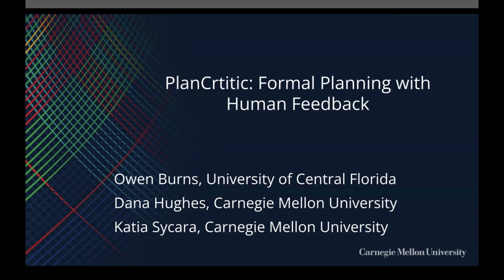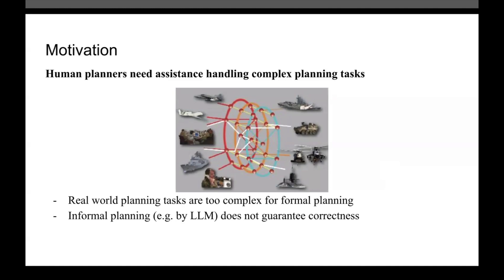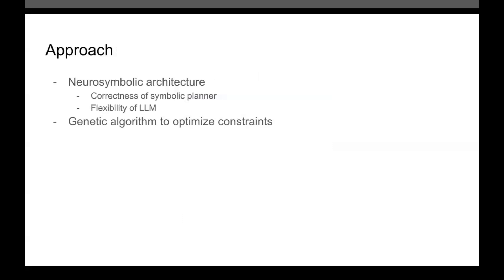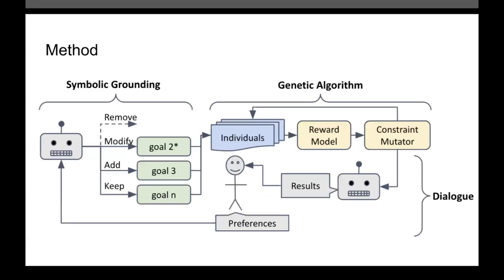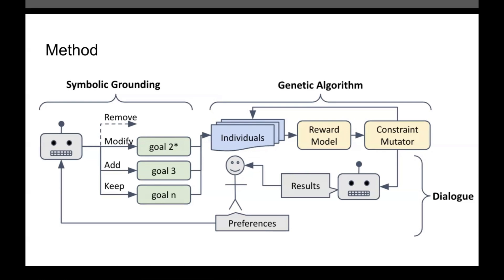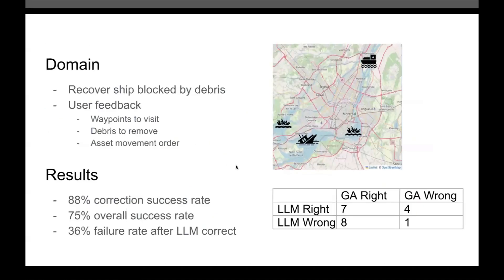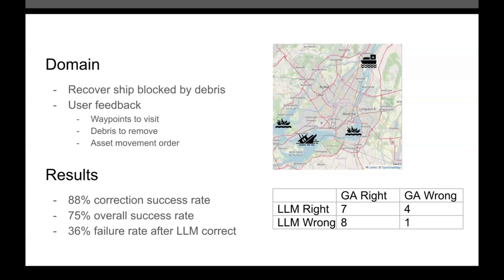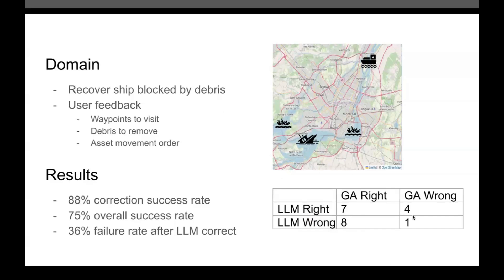PlanCritic: Formal Planning with Human Feedback | Owen Burns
PlanCritic: Formal Planning with Human Feedback
Owen Burns, RISS 2024 Cohort

Real-world planning problems are often too complex to be effectively tackled by a single unaided human. To alleviate this, some recent work has focused on developing a collaborative planning system to assist humans in complex domains, bridging the gap between the system’s problem representation and the real world being a key consideration. Transferring the speed and correctness formal planners provide to real-world planning problems is greatly complicated by the dynamic and online nature of such tasks. As part of a broader cooperative planning system, we present a feedback-driven plan critic. This method makes use of reinforcement learning with human feedback in conjunction with a genetic algorithm to directly optimize a plan to natural-language user preferences despite the non-differentiability of traditional planners. Directly optimizing the plan bridges the gap between research into more efficient planners and research into planning with language models by utilizing the convenience of natural language to guide the output of formal planners. We demonstrate the effectiveness of our plan critic at adhering to user preferences on a disaster recovery task and observe improved performance compared to an llm-only neurosymbolic approach.

The Robotics Institute Summer Scholars (RISS) Program at Carnegie Mellon University's School of Computer Science

Carnegie Mellon University’s Robotics Institute is committed to opening doors and creating opportunities for future leaders in robotics. Carnegie Mellon University is home to the top-ranked School of Computer Science, the world’s first university robotics department, the world’s first Ph.D. in robotics, and the largest university-affiliated robotics research group. Launched in 2006, CMU’s Robotics Institute Summer Scholars (RISS) program a ten-week summer undergraduate research program that immerses a diverse cohort of scholars in cutting-edge robotics and extensive post-program mentoring. The program provides opportunities for students from across the country and the world to conduct research with leaders in the field. The program aspires to foster a diverse and inclusive working and learning environment where all students enjoy the educational benefits of diversity and are actively welcomed, included, and supported by the community. The quality and breadth of research, high level of institute and university engagement, and powerful professional development programming, graduate school application counseling, and alumni network create transformative experiences and remarkable post-program trajectories.

SCHOLARSHIPS: The RISS program partners and community provide extensive scholarships for students selected to participate. Scholarships are available to students from across the US and the world.

SCHOLAR EXPERIENCE: Scholars contribute, communicate, & connect.
Contribute: Scholars contribute to robotics research projects through a guided research experience with multiple layers of mentorship.
Communicate: Scholars learn how to effectively communicate research ideas to various audiences (e.g., sponsors, academic audience, novice audiences) and in various formats (e.g., elevator pitches, short talks, research papers, and poster presentations).
Connect: Scholars forge long-lasting connections to Carnegie Mellon University researchers and partners.

PROFESSIONAL SKILLS DEVELOPMENT: The RISS communications workshop series includes workshops and one-on-one tutoring on writing research & technical papers, designing graphics, and presenting posters. Their impressive results are a reflection of the deep partnerships and commitment of partners’ teaching contributions.

COMMUNITY: We foster the creation of a supportive learning community through intentional messaging, welcoming events, and effective programming. Onboarding includes virtual orientation sessions and office hours, a cohort Slack group, on-site orientation, and weekly office hours. Programming is structured to engage students in deep interactions – from workshop teams to peer reviews for papers and posters. Projects require students to go beyond their current skill set and to learn from others. Over 75 individuals participate as mentors, presenters, or programming partners annually.